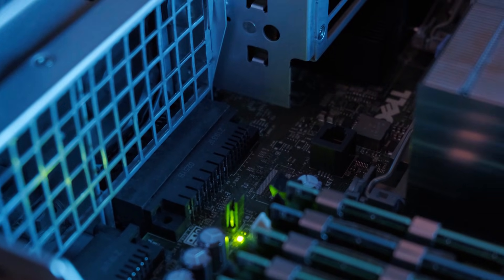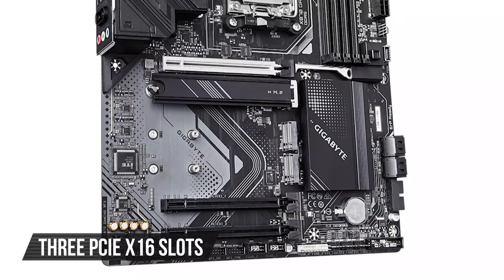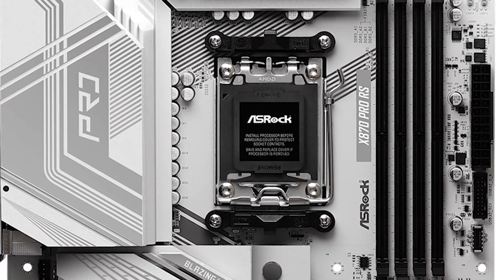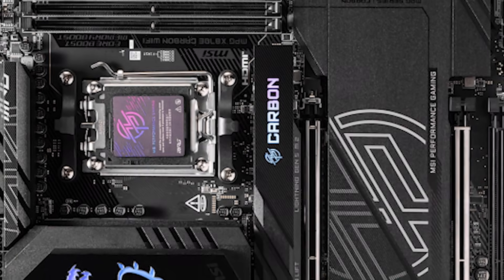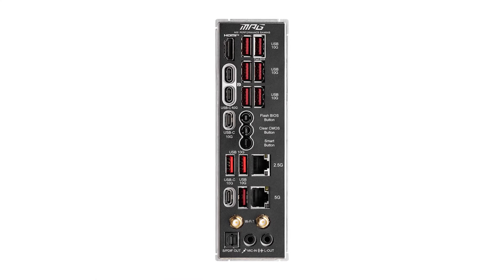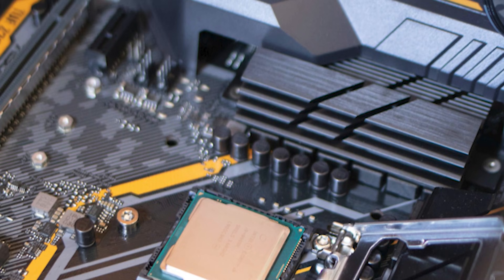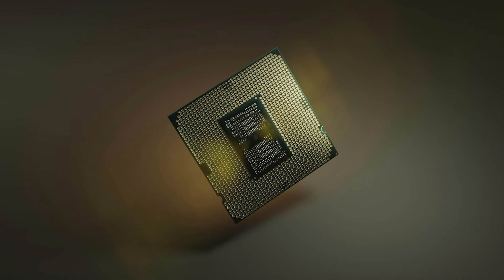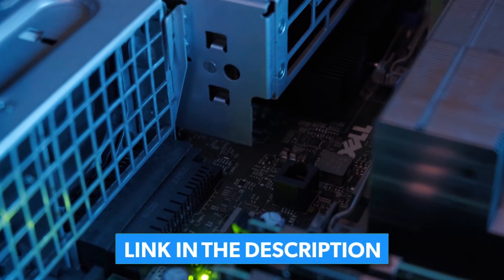🏆 THE BEST MOTHERBOARDS FOR RYZEN 9 9950X3D In 2025! (TOP 3) ✅ Budget, Premium & Best Value Picks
Best Motherboards for Ryzen 9 9950X3D! Find the best deals below:
►GIGABYTE X870 Gaming WIFI6 - Best Budget Motherboard for Ryzen 9 9950X3D
►MSI MPG X870E Carbon WiFi - Best Premium Motherboard for Ryzen 9 9950X3D
[paid links]

[paid links]

Looking for the best motherboard for the Ryzen 9 9950X3D?

If you’re after bleeding-edge performance, the Ryzen 9 9950X3D is the best CPU that AMD has to offer. In terms of productivity, it’s the best AMD processor to date, and the gaming performance is just as impressive. Pair that with great energy efficiency, and you have the best high-end CPU out there.

Of course, you still need a good motherboard to bring out its full power.

After extensive research and testing I  picked the 3 best motherboards to pair with the 9950X3d and ranked them based on VRM design, features, value and aesthetics.

Current prices and all motherboards mentioned in the video are available in the description above.